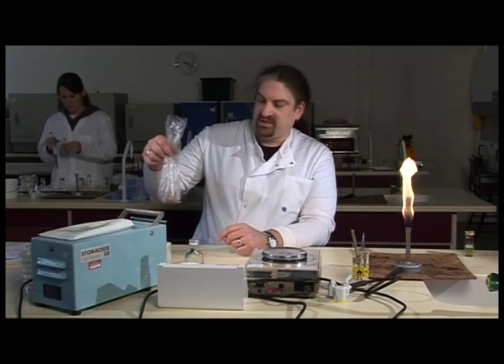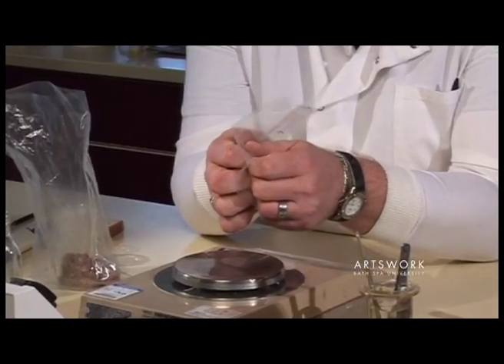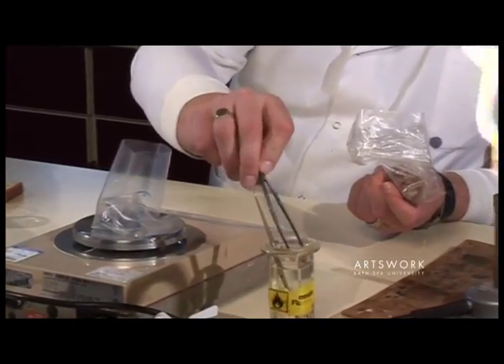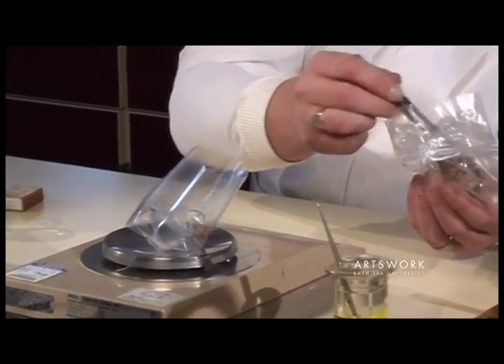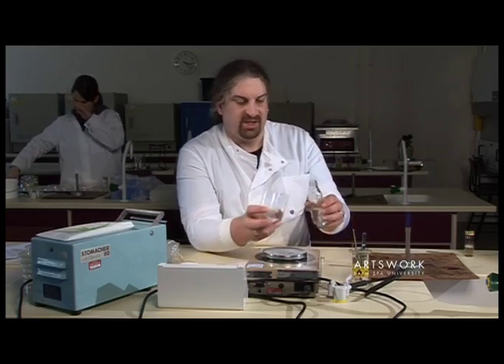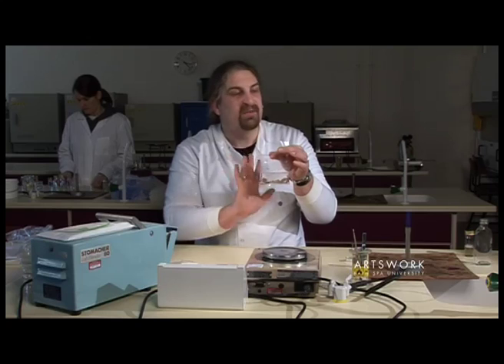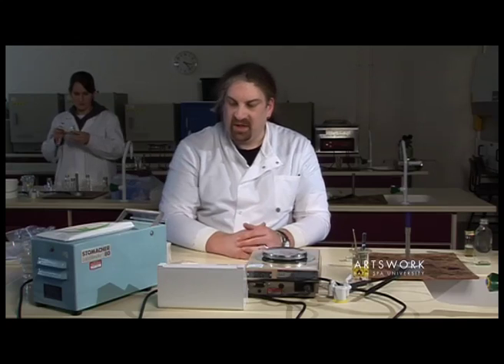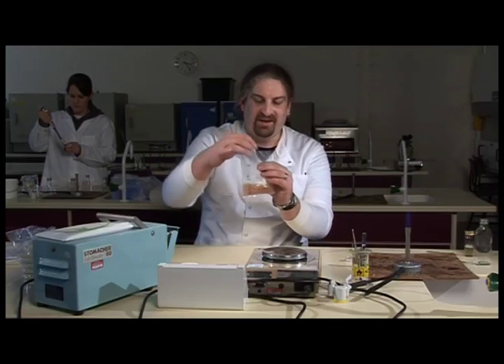Sample Preparation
How to prepare samples for testing and using the stomacher device